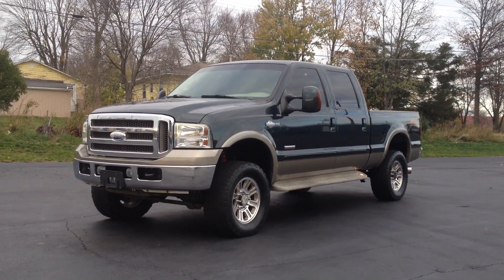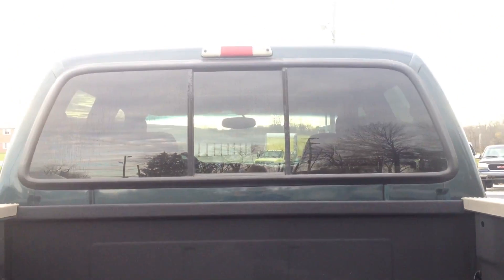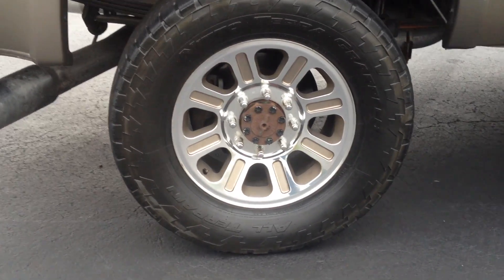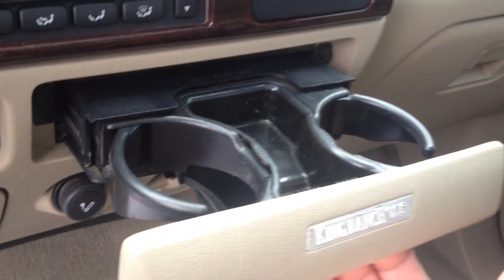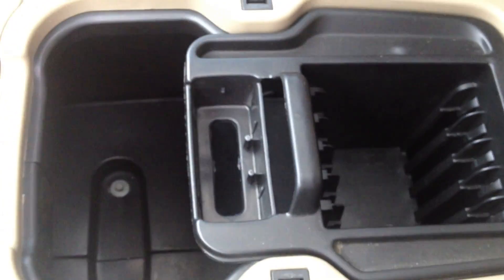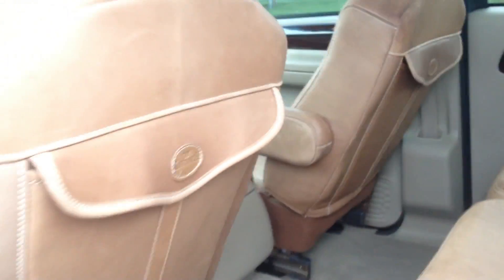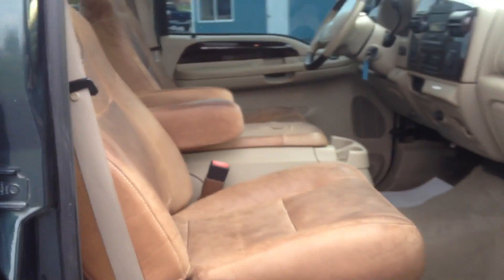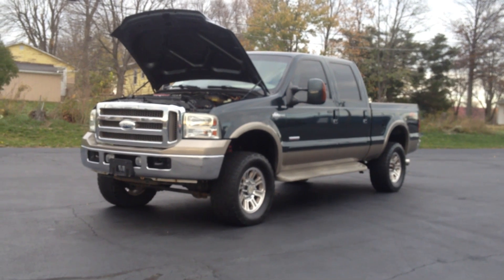2005 Ford F 250 King Ranch 4x4 POWERSTROKE, SOLD!!!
💥 Facebook.com/johnstrucks4sale💥

JRTrucks.com